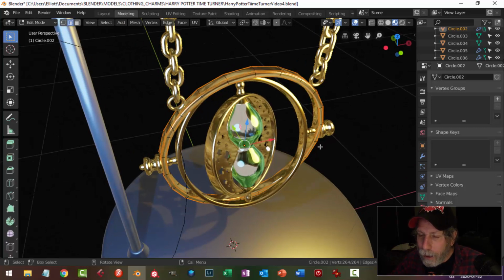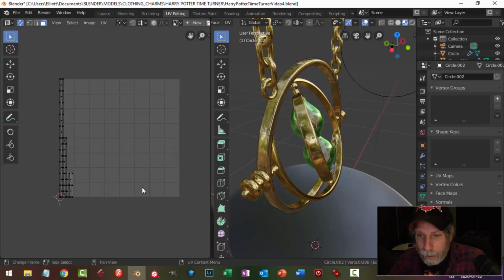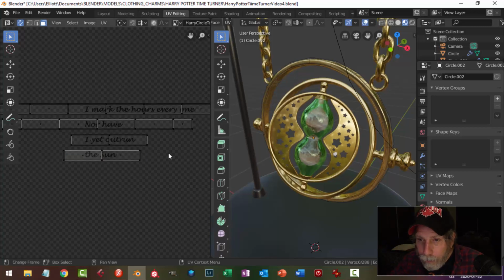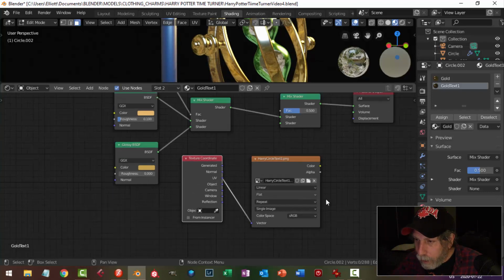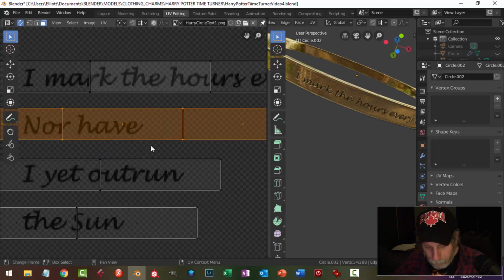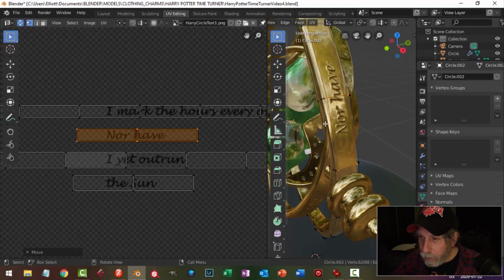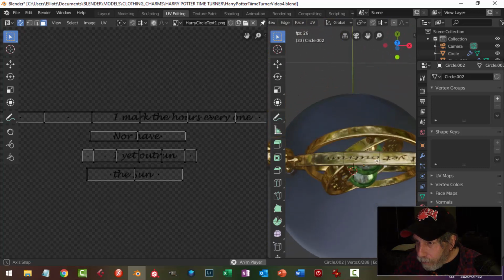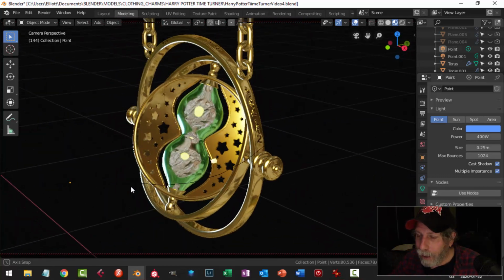Blender 2.8: Harry Potter Time Turner (Part 4)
In this last video of the 4-part series, I add text to the outer ring.

Here are the images I use in the videos showing the materials and text nodes, if you want to download them.